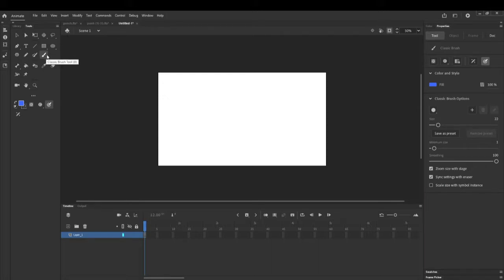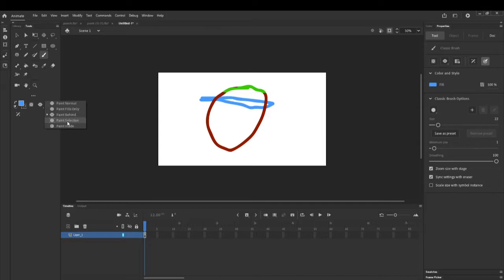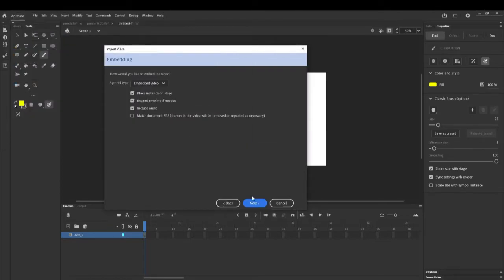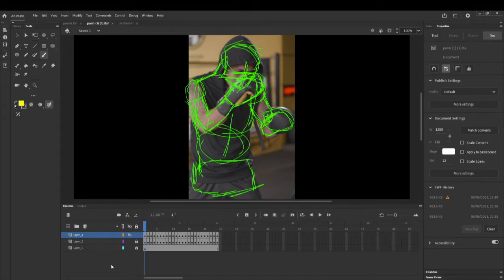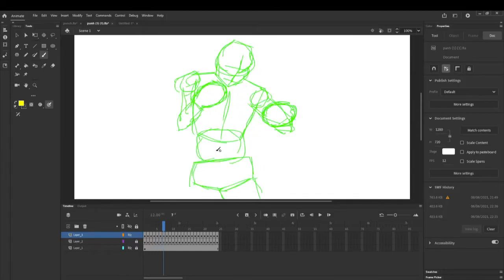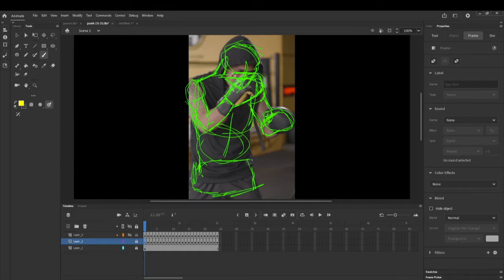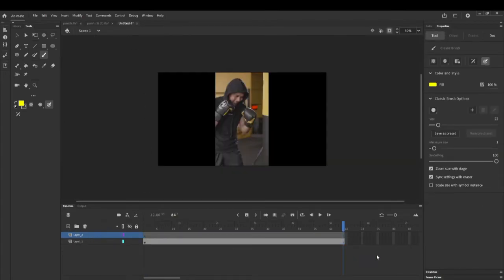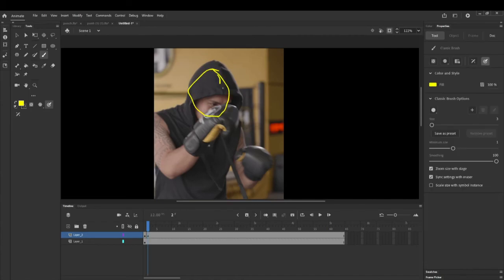Adobe Animate Rotoscoping basics